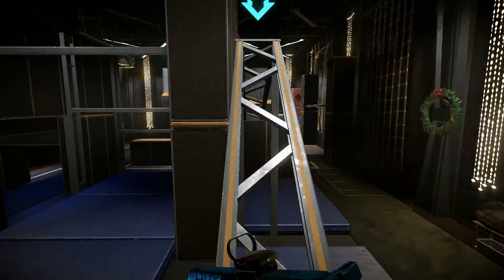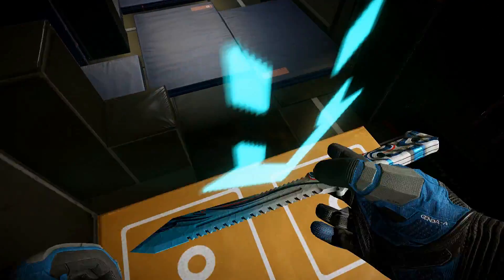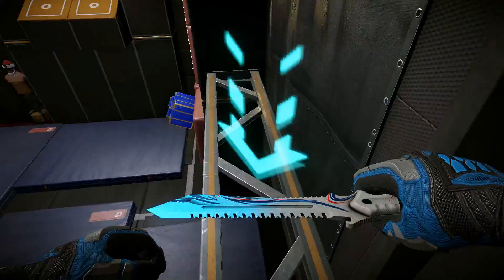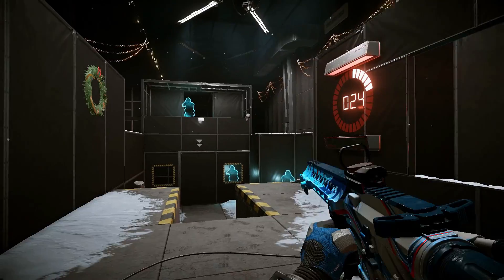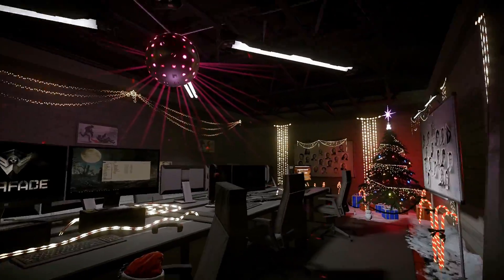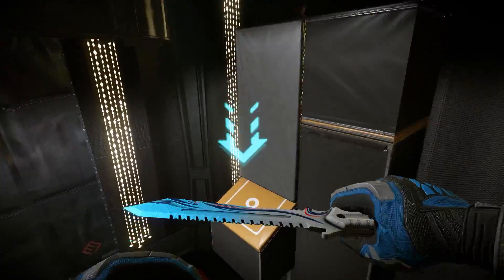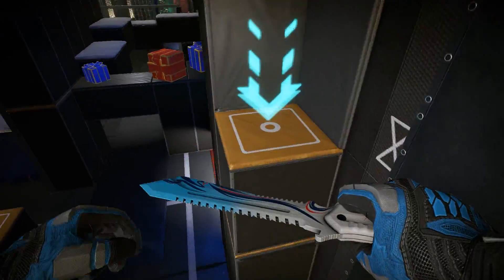Warface Video Diaries - Xmas Safe House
Happy Holidays, dear friends! Even the safe house has become Christmas-themed! Watch the video to learn more.